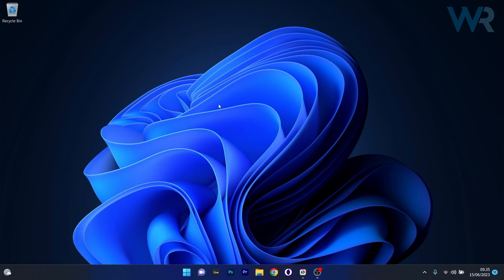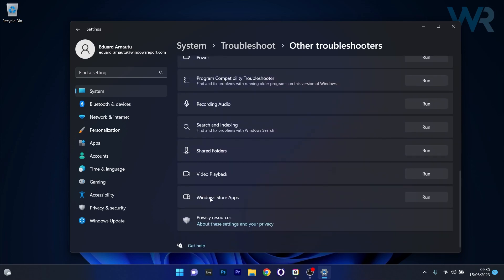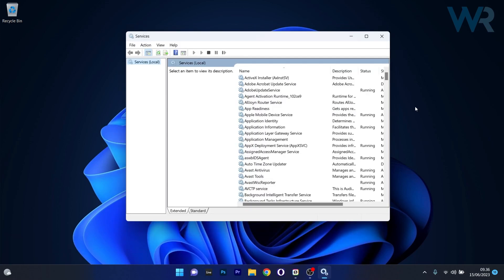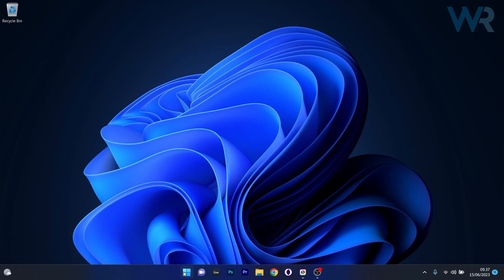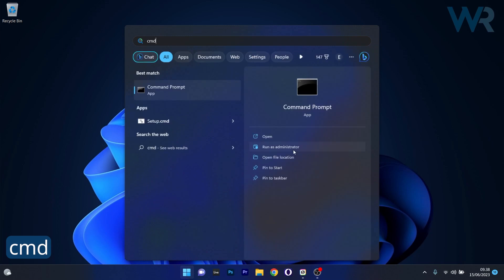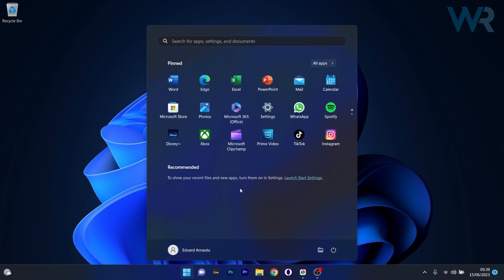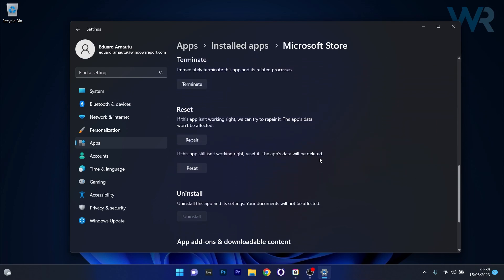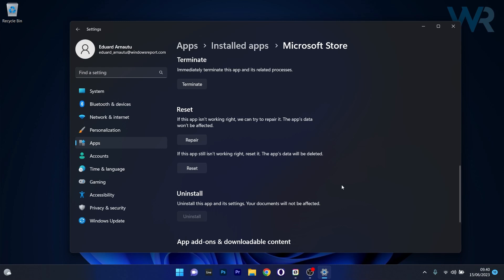How to Fix Microsoft Store Error 0xc03F300D on Windows 11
| ⚙️Try Fortect to fix and optimize your PC like a Pro

Getting the Microsoft Store Error 0xc03F300D on Windows 11? Learn to fix the most common issues and enjoy a frustration-free updating experience. Keep your PC protected and up-to-date with ease! 💻🛠️

Commandlines:

1. DISM /online /cleanup-image /restorehealth
2. sfc /scannow
3. wsreset.exe

0:00 - Intro
0:14 - Run the Windows Apps troubleshooter
0:50 - Use Services
1:19 - Clear the Microsoft Store cache
1:40 - Run SFC & DISM scans
2:08 - Reset Store